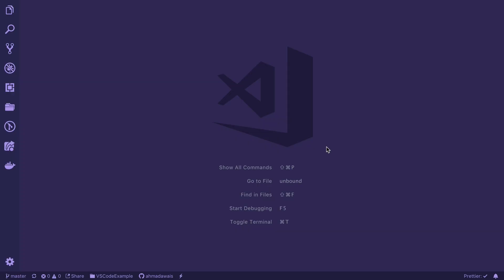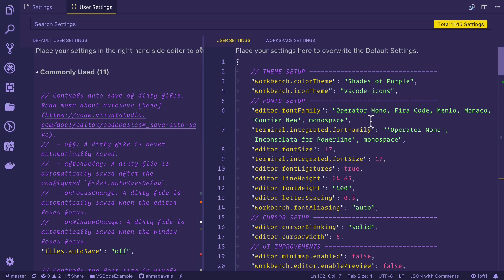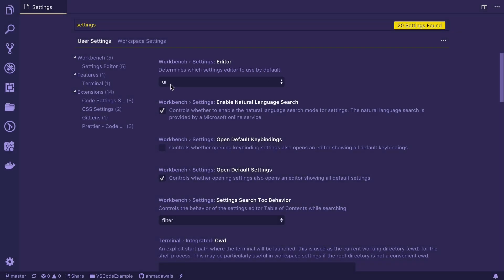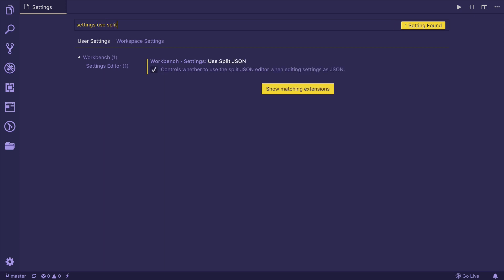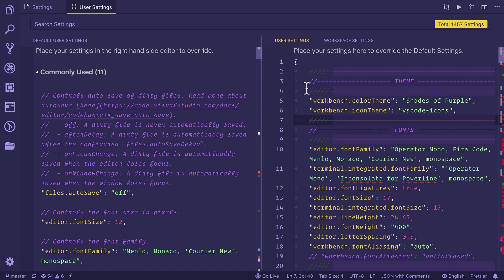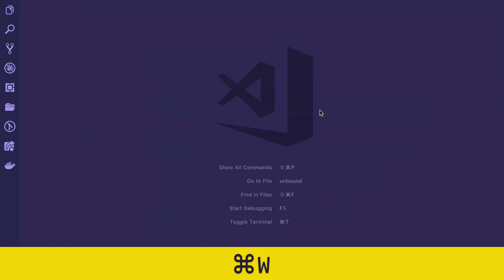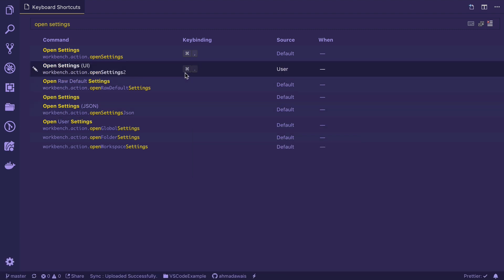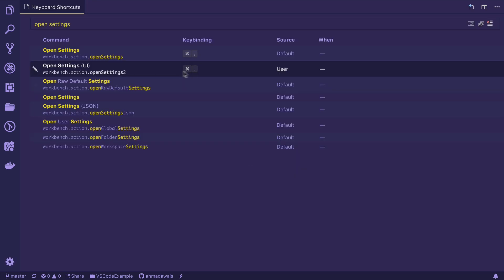VSCode Settings.json | Switch back from Settings UI to Settings.JSON | VSCode.pro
VSCode recently stopped displaying the split of VSCode default settings and users settings along with the settings.json file — hacker in me doesn't like the new UI Settings so — I moved them back.

Peace! ✌️

→ Video Transcript:
🎸 (MUSIC PLAYING) While I was working with VSCode.pro course, one thing happened. Visual Studio kept updating every single month. Now if you press COMMAND (⌘) + COMMA (,) or if you press COMMAND (⌘) + SHIFT (⇧) + P and search for settings and open the settings, you get a shiny new UI, the user interface for the settings area. But the hacker in me doesn't really like it. And throughout this course, I'll be teaching you to configure all the different settings through this particular file "settings.json" So, how about we go ahead and make this our default settings for the time being. Press COMMAND (⌘) + SHIFT (⇧) + P search for settings And click on Open Settings. Now search for Settings again. And as you can see Workbench does settings that determine which setting editor to be used by default is set to UI. I want you to go ahead and set it to JSON. As soon as you do it, this bar basically indicates that this setting has been updated. After setting your Settings Editor to JSON Go down here, or search for "Use Split JSON" E.g. "Settings Use Split JSON" – and you'll meet this particular setting Here I want you to go ahead and checkmark this setting It should be check marked so that you can see a split of All of your default settings as well as your "settings.json" file E.g. now if I press COMMAND (⌘) + COMMA (,) Your settings will look like this! You will have the "Default User Settings" on the left and your "User Settings" on the right. This is very important for this course because in this entire course I'll be doing all of the settings and searching for them through this area. Now if I go back and press COMMAND (⌘) + COMMA (,) The "settings.json" file opens up. That is exactly what we want for this course But if you would still like to access the UI for Settings, what can do is press COMMAND (⌘) + SHIFT (⇧) + P Search for Open Settings — and here it is Open Settings UI. If you click it, you'll be in the UI of the settings. But we can set up a keyboard shortcut for that as well. To do that, you can either go from here to the keyboard shortcuts Or you can press COMMAND (⌘) + K then COMMAND (⌘) + S And access these keyboard shortcuts. Search for open settings — this is the setting we want. Open Settings UI Click on the plus icon (+) and let's type COMMAND (⌘) + PERIOD (.) Press [ENTER] Now if you press COMMAND (⌘) + PERIOD (.) you will be opening up the UI settings. And if you will press COMMAND (⌘) + COMMA (,) you will be opening up the normal JSON settings. Let's try it out. I am going to press COMMAND (⌘) + COMMA (,) and it opens up the settings.json file. I am going to press COMMAND (⌘) + PERIOD (.) and there you have it. A new shiny UI of settings. So that's about it. You can obviously set a different keyboard shortcut here but I tend to go with this one. 👍 Tweet your progress with VSCODEpro @MrAhmadAwais